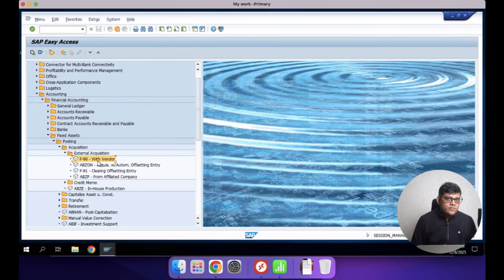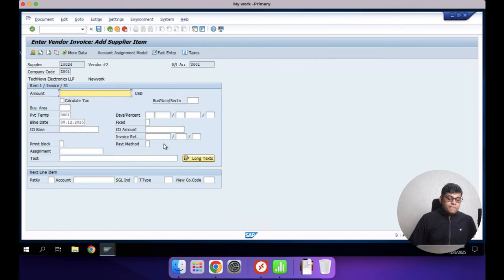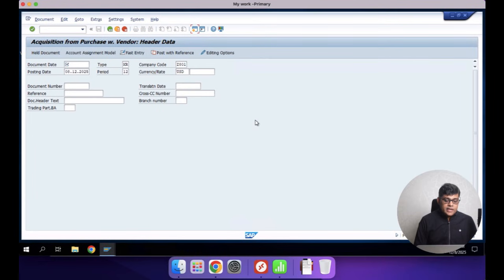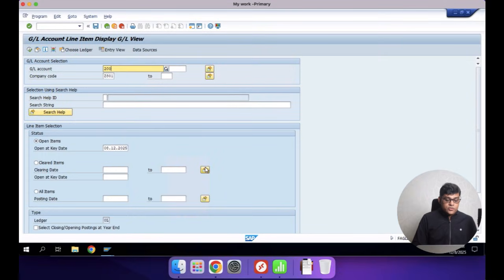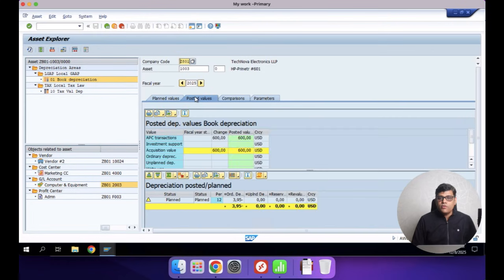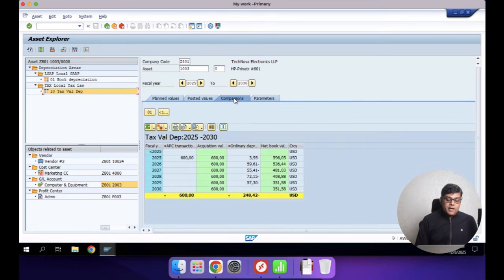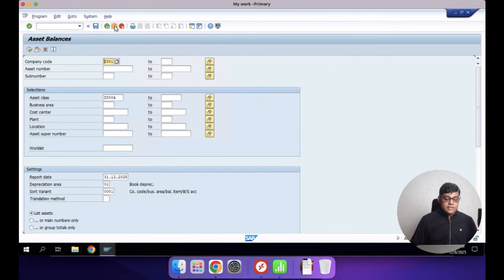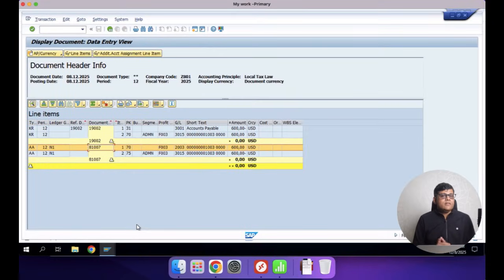SAP FICO - How to Purchase Asset From Vendor Using FI (Tcode F-90) - Without PO?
In this video, you will learn how to post an Asset Purchase from a vendor using FI - T-Code F-90, without a PO (purchase Order). Also, see how to analyze the complete impact in Asset Explorer, GL View, Depreciation Areas, and Reconciliation Accounts.

This video is perfect for SAP FICO beginners, end-users or people working in SAP environment in R2R. It will help you to understand how asset acquisition flows from FI to Asset Accounting in SAP FICO S/4HANA.

00:00 – Intro
01:20 – Asset Purchase Entry Using F-90
04:16 – Analyze the Transaction in Asset Explorer (AW01N)
05:59 – View Asset Data in GL (FB03 / FAGLL03)
06:31 – Check Depreciation Areas in the Asset
09:21 – View Reconciliation in Asset Accounting

✔ How to purchase an asset using F-90 (Asset Acquisition with Vendor)
✔ How F-90 posts into Asset Accounting and GL
✔ How to analyze asset values using Asset Explorer
✔ How the acquisition reflects in General Ledger
✔ Understanding Depreciation Areas in S/4HANA
✔ How reconciliation happens between FI & Asset Accounting
✔ End-to-end flow of asset acquisition for interview preparation

• SAP End Users (AP / Asset Accounting)
• R2R & P2P Job Aspirants
• SAP FI/CO Consultants
• Anyone learning S/4HANA Asset Accounting

⭐ Suggested Next Videos

For detailed learning on SAP FICO, refer the course page -  SAP S/4HANA Finance Training:-